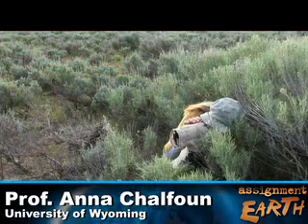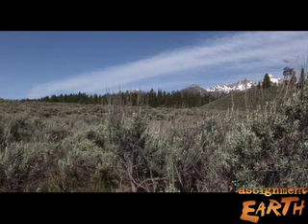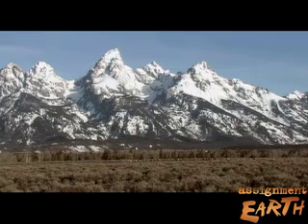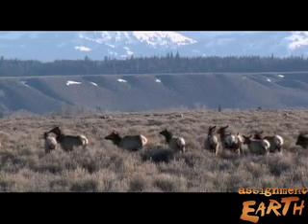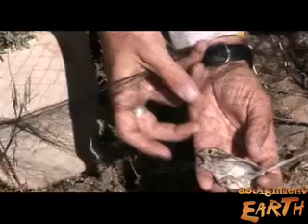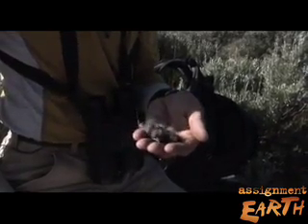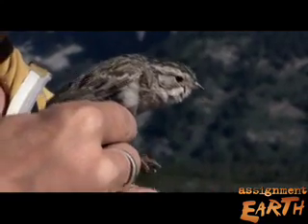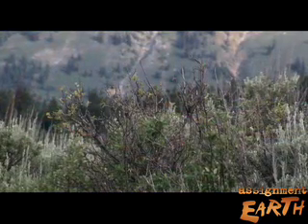Bike Paths and Birds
Building new bicycle pathways in Grand Teton National Park could have negative impacts on ground-nesting birds.